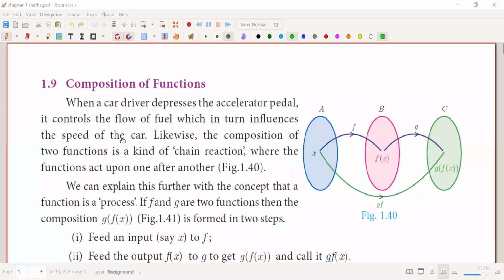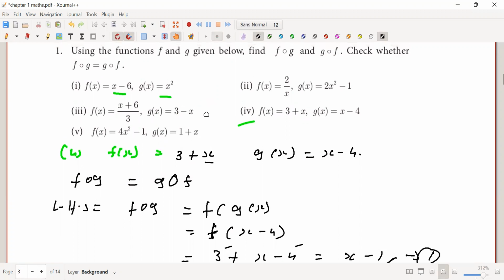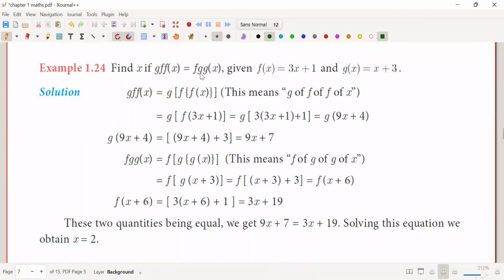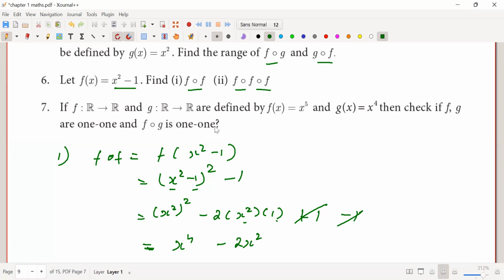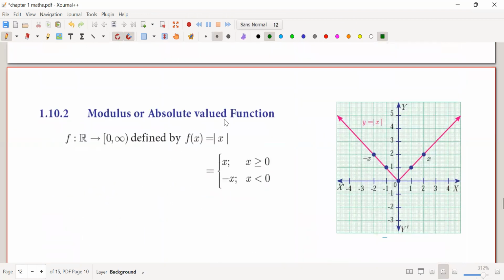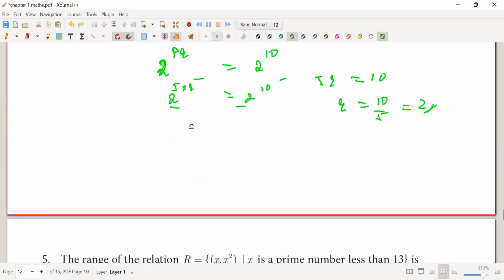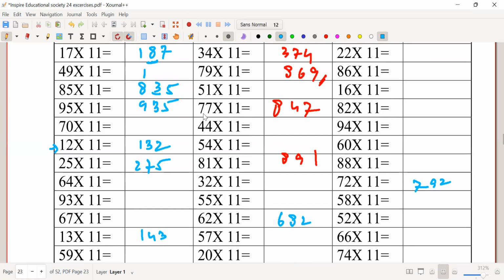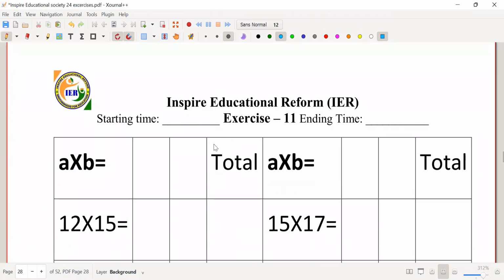10th samacheer chapter 1 part 3 relations and functions